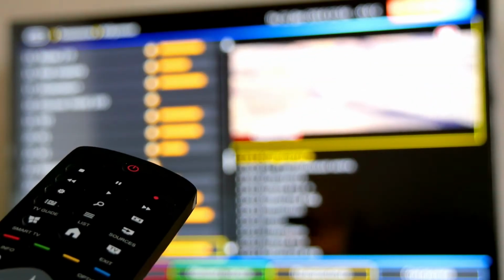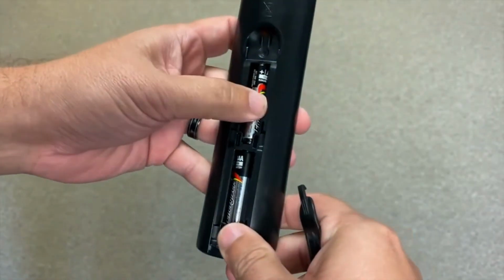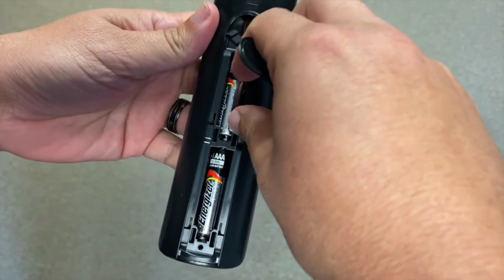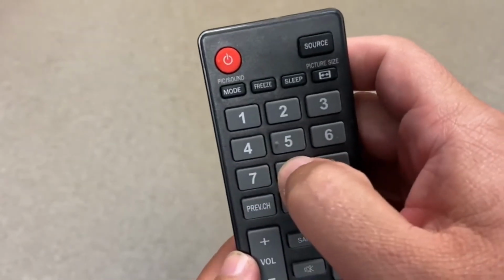Hitachi Remote Control Not Working? Try This!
Hitachi remote control not working? Give these easy methods a try and see if it fixes any issues you might have.